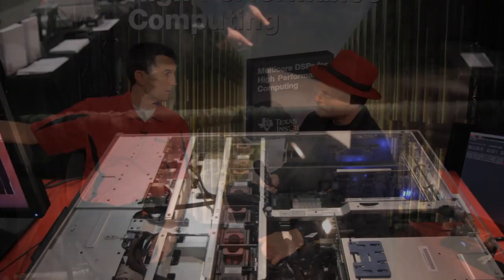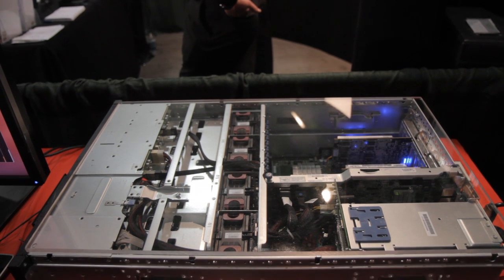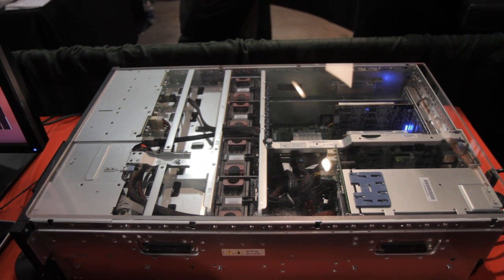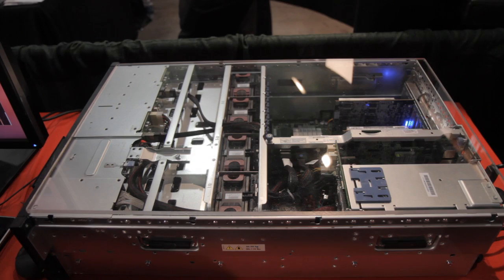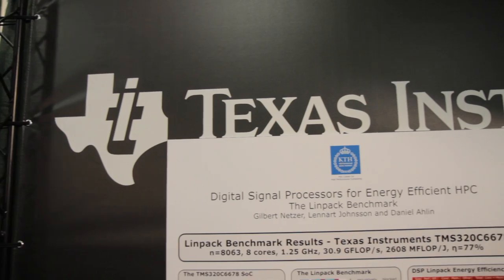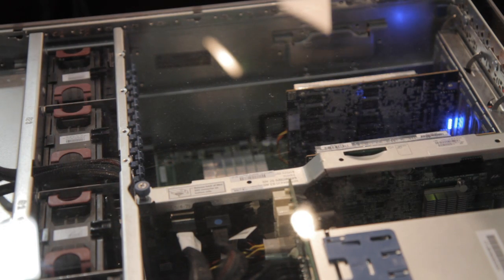Texas Instruments Offers System on a Chip for HPC Applications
In this video from SC12, Arnon Friedmann from Texas Instruments describes the company's new multicore System-on-Chips (SoCs).

Based on its award winning KeyStone architecture, TI's SoCs are designed to revitalize cloud computing, inject new verve and excitement into pivotal infrastructure systems and, despite their feature rich specifications and superior performance, actually reduce energy consumption.

"Using multicore DSPs in a cloud environment enables significant performance and operational advantages with accelerated compute intensive cloud applications," said Rob Sherrard, VP of Service Delivery, Nimbix. "When selecting DSP technology for our accelerated cloud compute environment, TI's KeyStone multicore SoCs were the obvious choice. TI's multicore software enables easy integration for a variety of high performance cloud workloads like video, imaging, analytics and computing and we look forward to working with TI to help bring significant OPEX savings to high performance compute users."